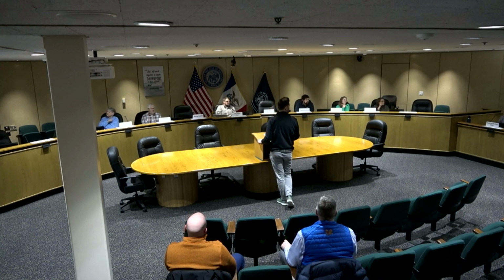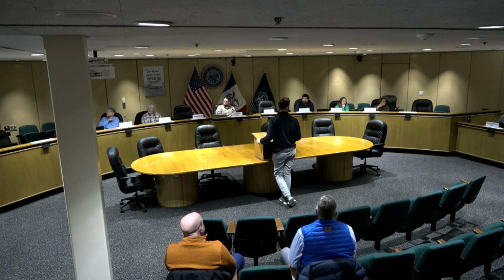DESIGN REVIEW BOARD 01.22.2024